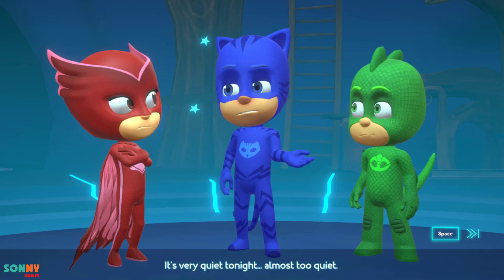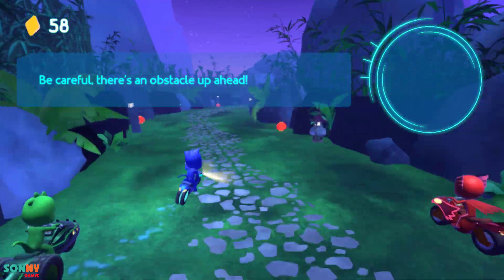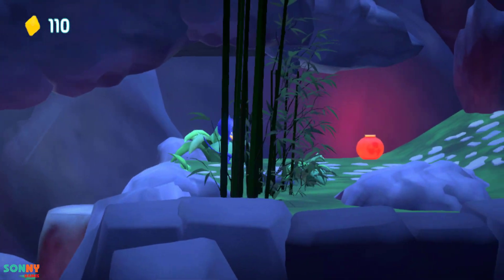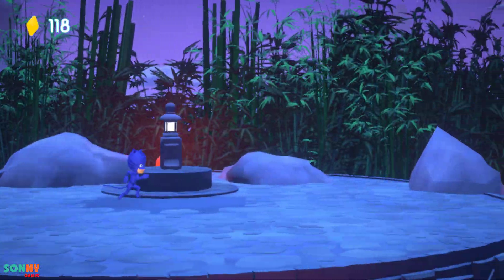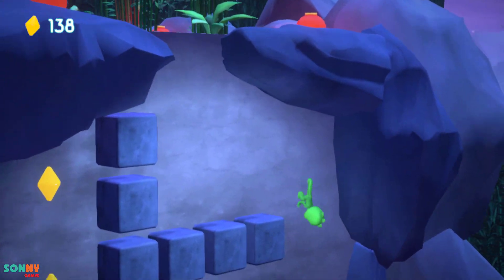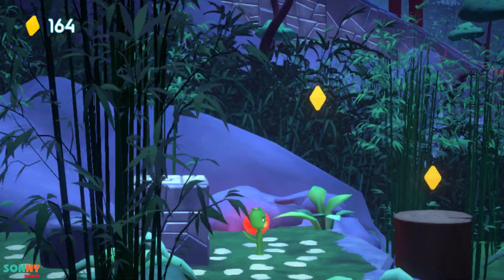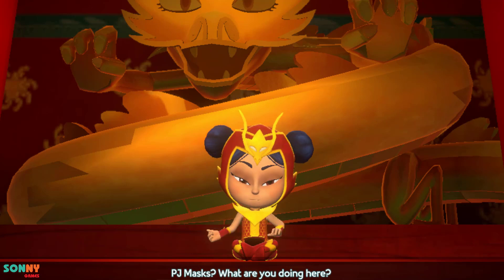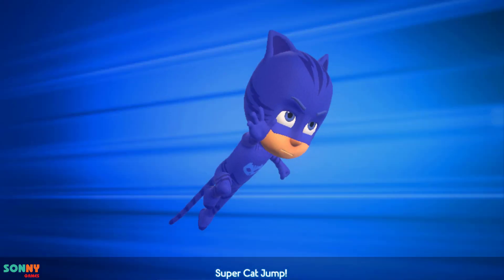PJ Masks Heroes of the Night - Mischief on Mystery Mountain DLC Part 1 - The Enemy of My Enemy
📱APP DESCRIPTION
Download on App Store:
Download on Google Play:

📱 DESCRIPTION
Mischievous Munki-Gu is up to monkey business – and only the PJ Masks, with help from martial arts hero An Yu and their speedy new Rover vehicles, can stop him!

Munki-Gu doesn’t care if he thwarts the PJ Masks or other night-time villains… he just loves causing mayhem wherever he goes! So it’s time for an adventure deep within Mystery Mountain, on three exciting new missions. Hop on your sleek new Rover and race through the narrowest caves and streets. Search for mystical objects in the Bamboo Forest, the Secret Cave, and ancient battleground The Pagoda. And call on your new ally An Yu, holder of the Magic Staff and protector of Mystery Mountain, when you need assistance in a tight spot or a boss battle!

Catboy, Owlette, and Gekko have never faced a villain like this before. Can you step into their famous PJs and become Heroes of the Night?

EXPLORE LOST WORLDS – Take on three new missions in the Secret Cave, Bamboo Forest, and The Pagoda

GO SUPER FAST – The PJ Masks’ new Rover vehicles zoom through tight tunnels and caves

MONKEY AROUND – New villain Munki-Gu makes mischief everywhere. But heroic An Yu will help you save the day!